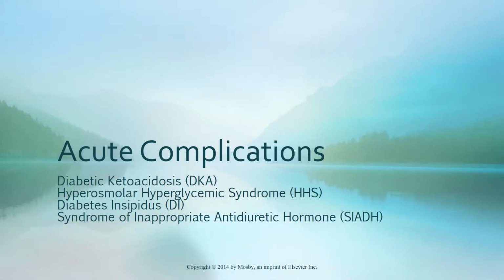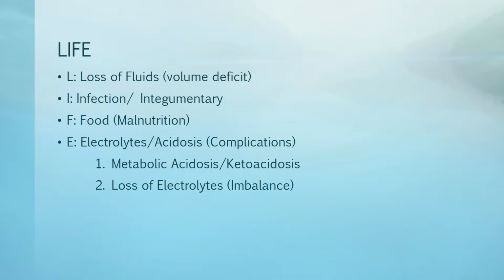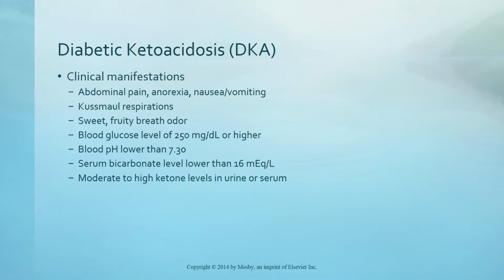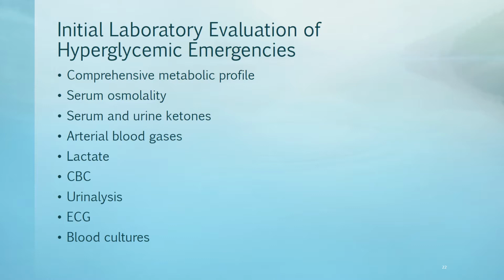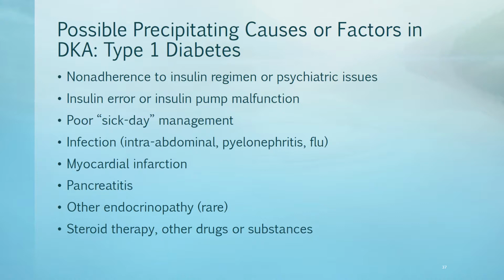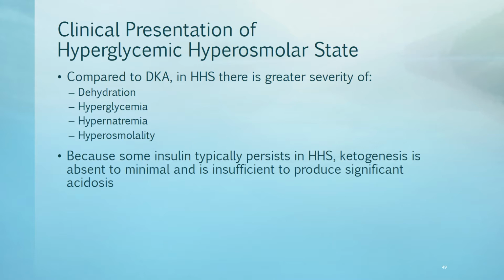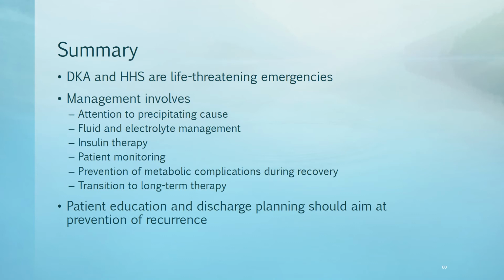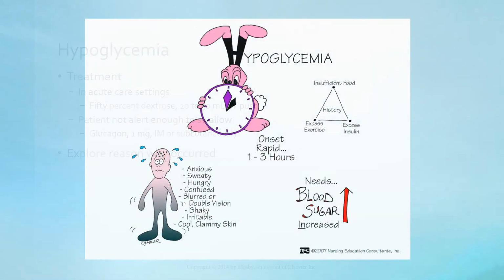Professor Howe-Fontes DKA and HHS